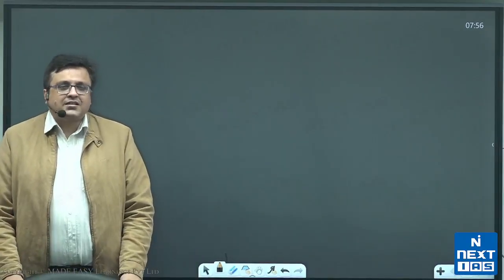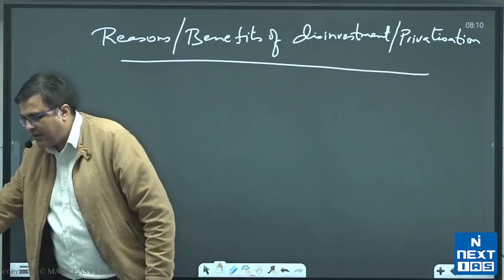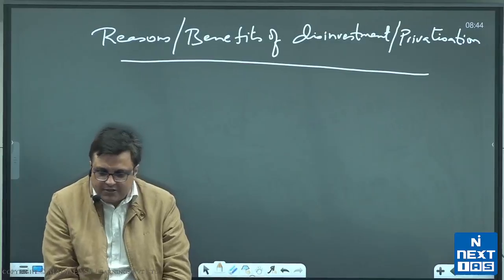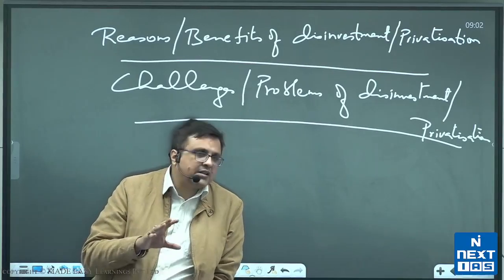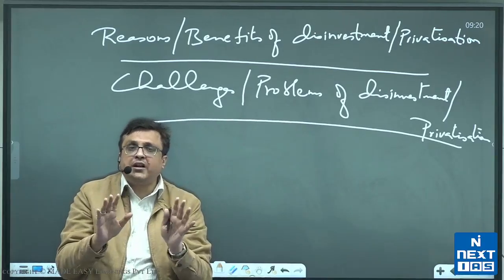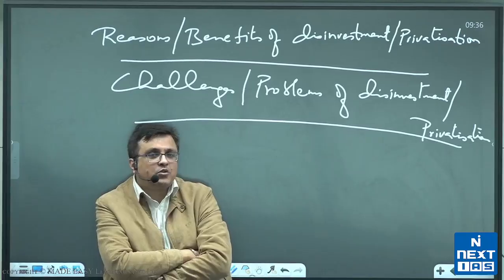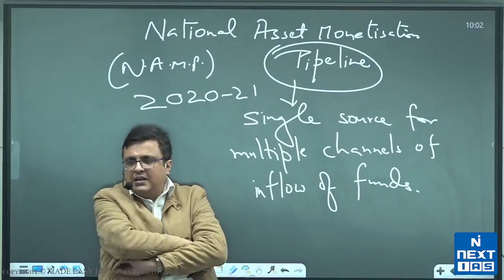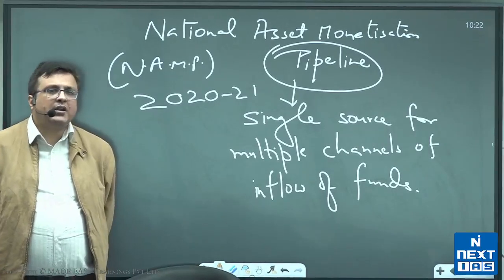Indian Economy | Lecture 20 | UPSC GS | FULL COURSE for Prelims & Mains